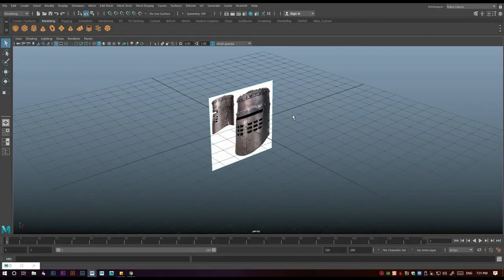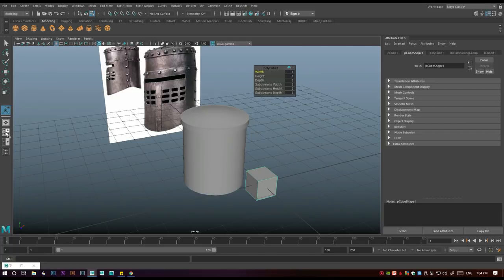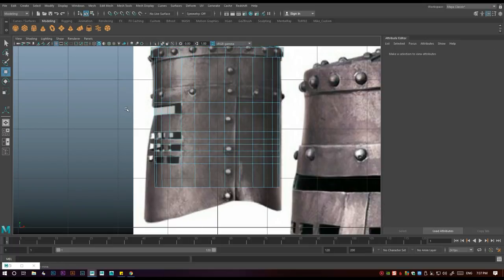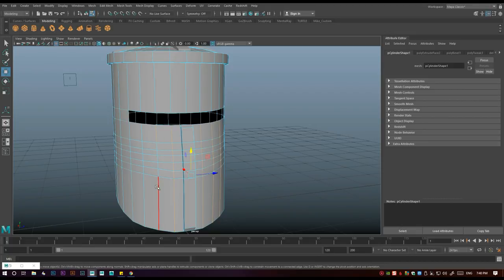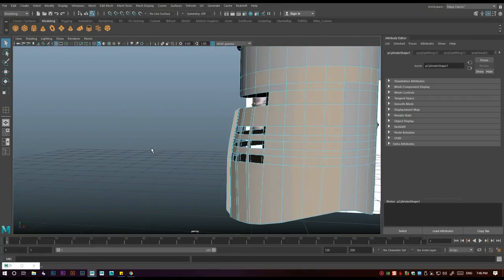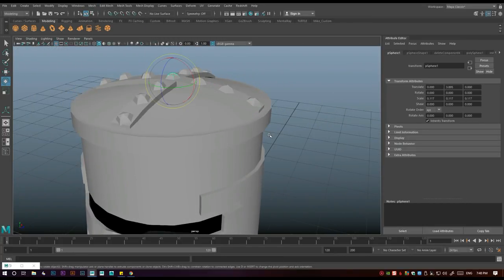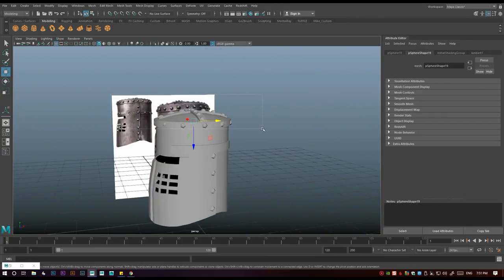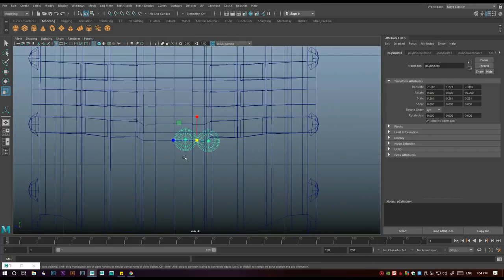Monty Python's Black Knight helmet Part 1 of 3 ( 3D Modeling )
In this first video in the Monty Python Black Knight helmet series I will show you how to model the helmet in Maya 2018.
In future videos I will also show you the UV mapping and unwrapping process as well as creating the High poly version in ZBrush and finally texturing in Substance Painter.

AMAZON GATEWAY

Link to MH Tutorials Amazon store :

MH Tutorials
The Netherlands

CAMERA GEAR

Jason Swisher
Jamie
Dylan Void

INTRO